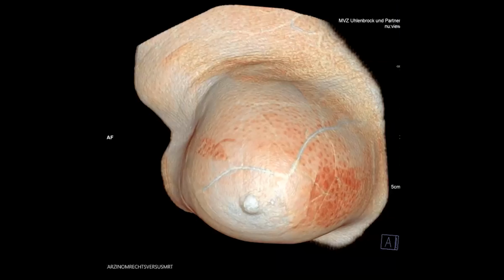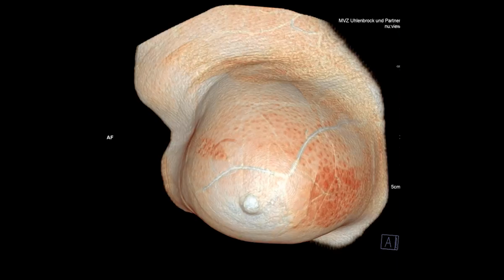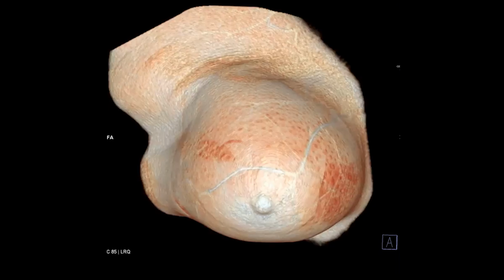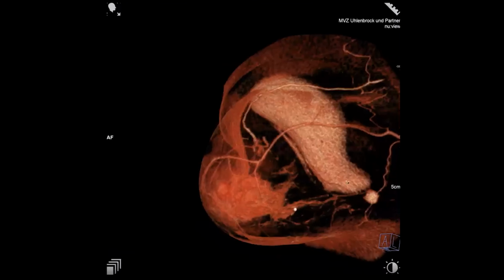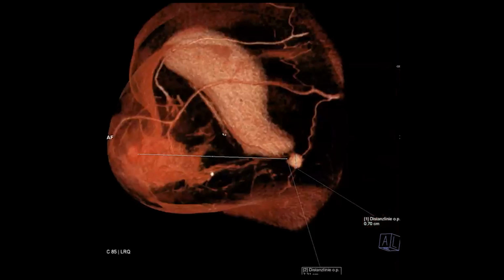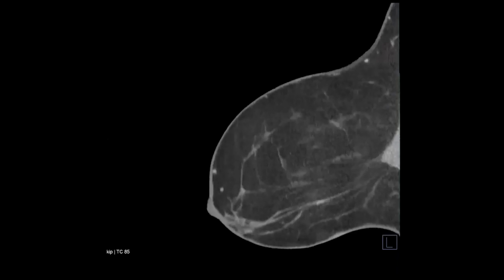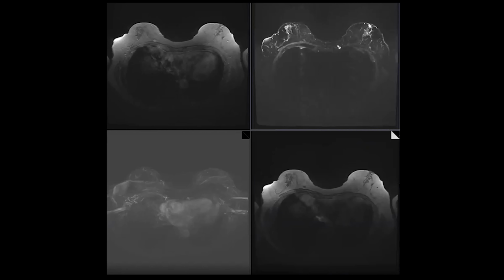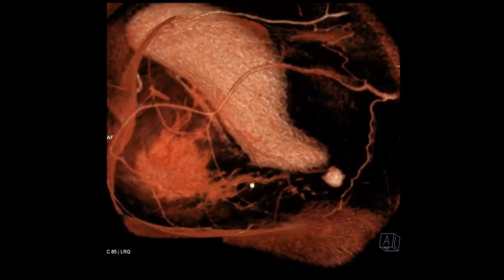Breast CT in comparison to MRI: The power of nu:view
This video demonstrates how nu:view supports to clarify unspecific findings of prior breast imaging modalities.

In this case, MRI and ultrasound showed a hypoechoic and sharp lined lesion with no shadowing, assuming a “maybe benign” lesion und suggesting a further control in 6 months.

nu:view breast CT however demonstrated clearly, that the lesion was unsharp delineated and unfortunately malignant.

The complete examination was done in 5 minutes for both breasts at a dose level in the range of mammograms and without painful breast compression.

Images taken with contrast media
Isotopic voxel size: 0.15 mm
Video: Dr. Karsten Ridder - MVZ Prof. Dr. Uhlenbrock und Partner, with friendly permission
Subtitles: AB-CT - Advanced Breast-CT